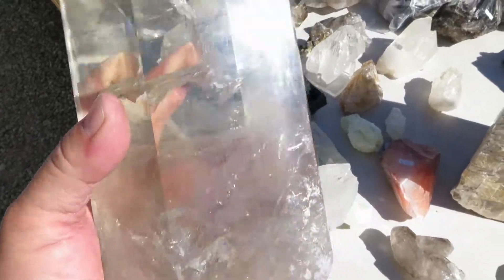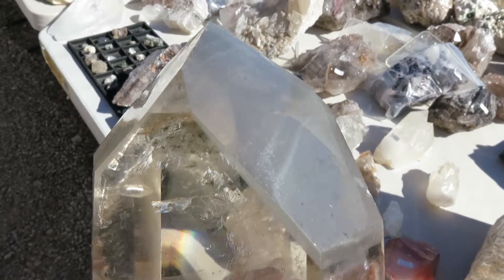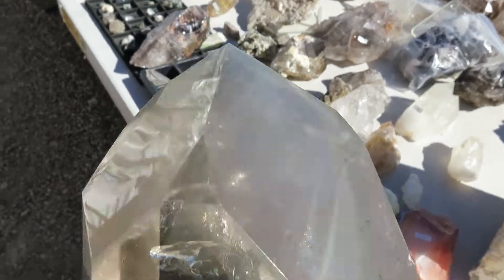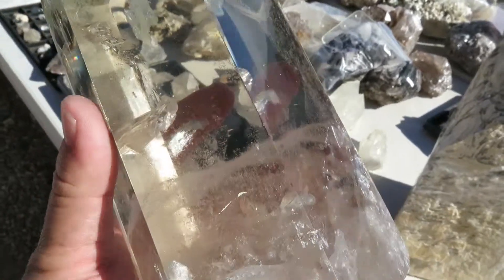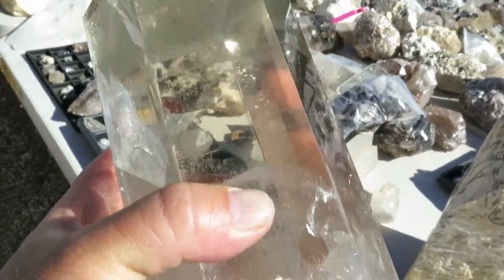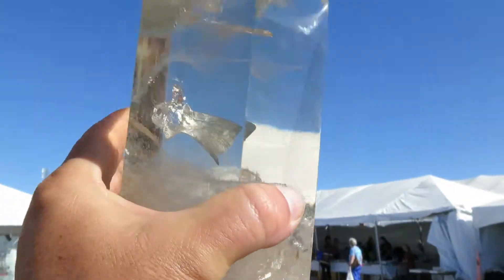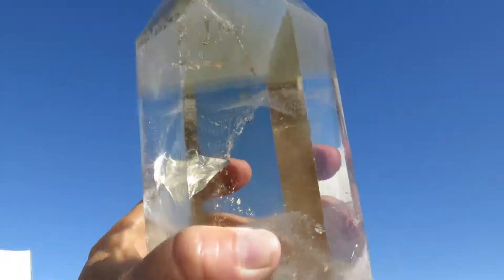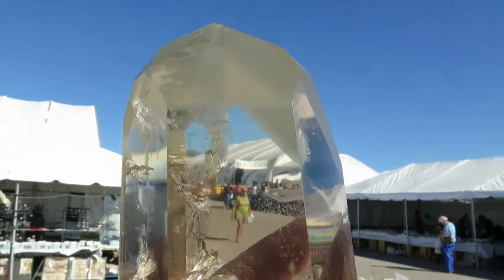LIGHT CITRINE PHANTOM MASTER QUARTZ